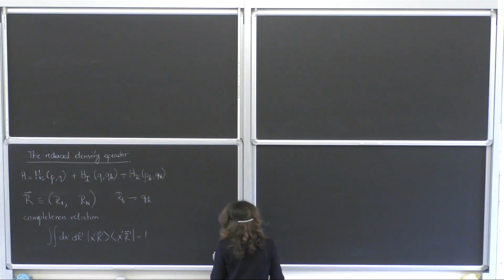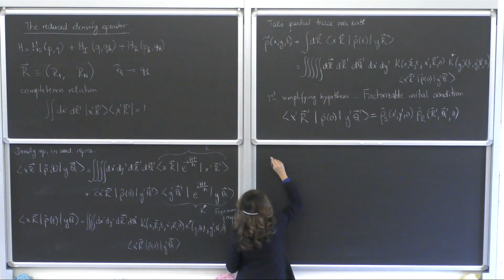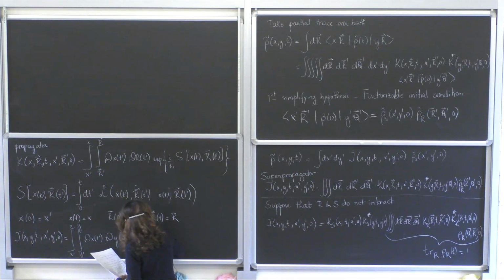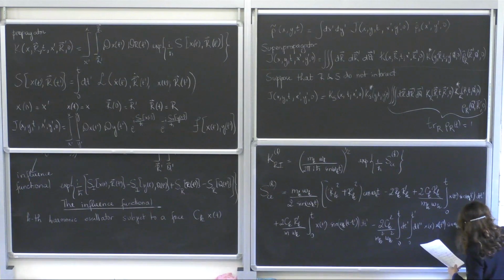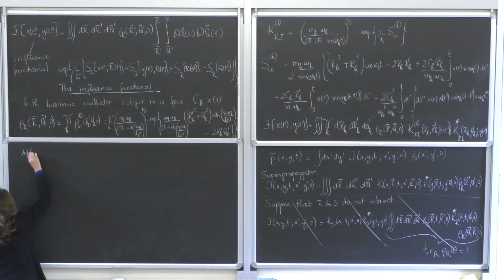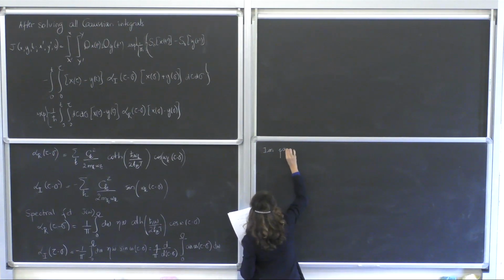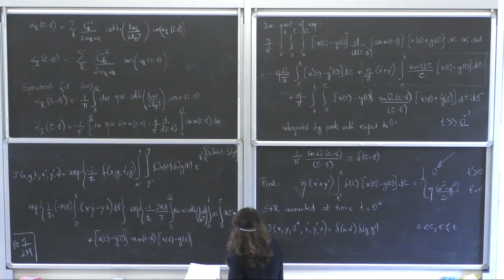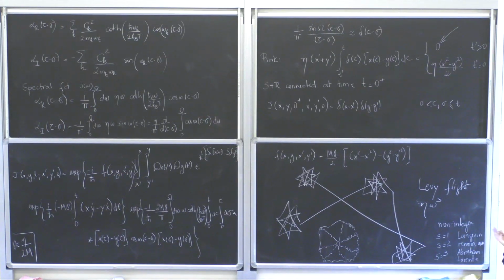Morais-Smith: "Dissipation in quantum systems" - Lecture II